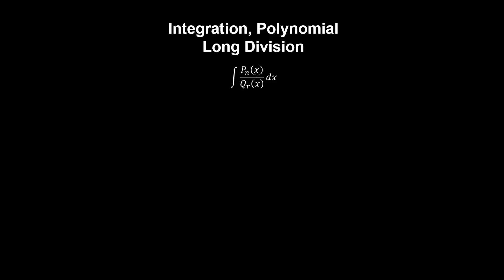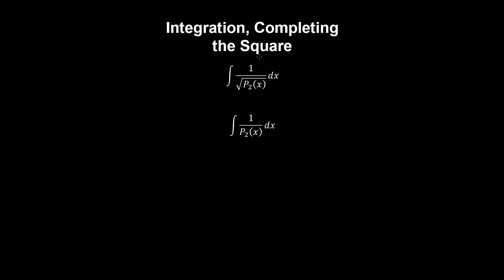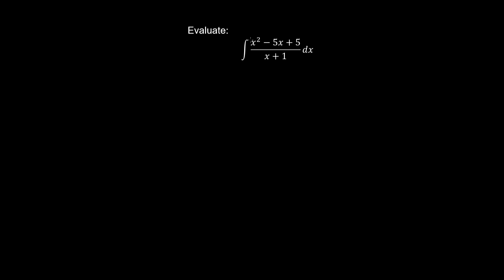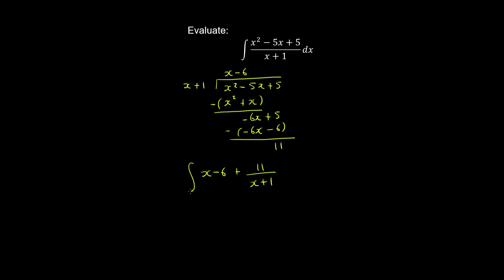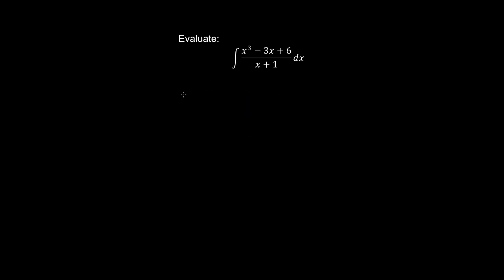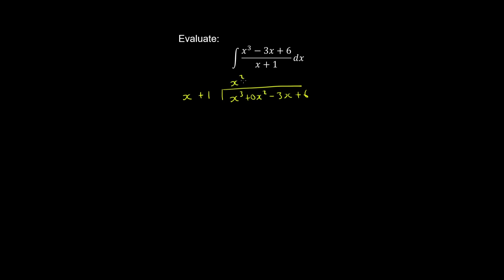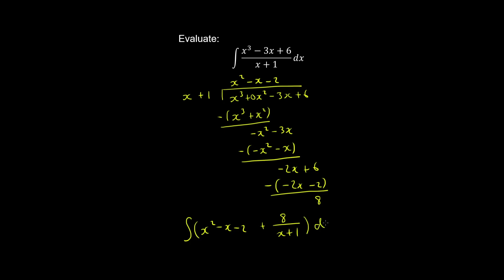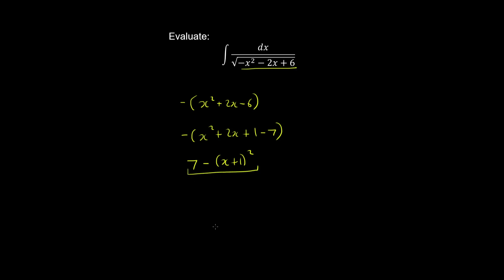Integration, Long Division, Completing the Square - Physics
This calculus video covers a tutorial on evaluating integrals by polynomial long division and completing the square.

0:00 Intro to integration by polynomial long division
0:52 Intro to integration by completing the square
1:35 Worked examples on integration by polynomial long division
5:10 Worked example on integration by completing the square